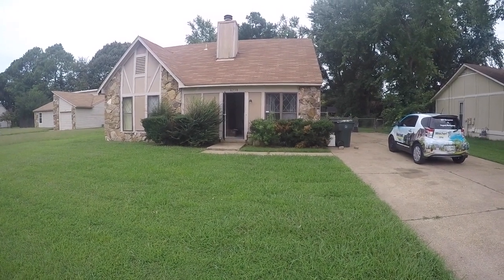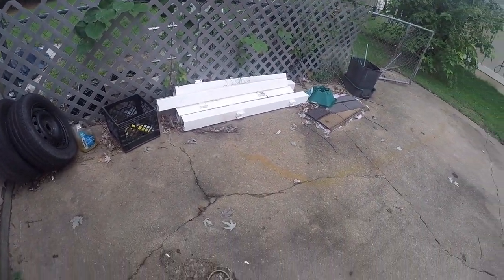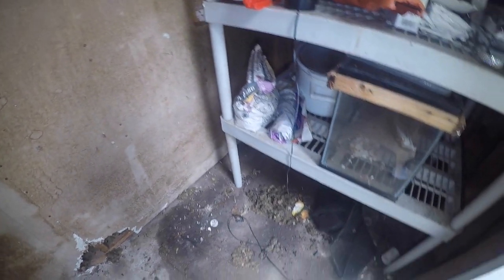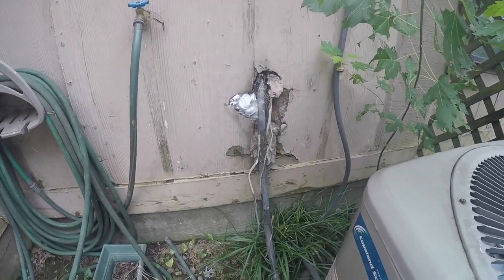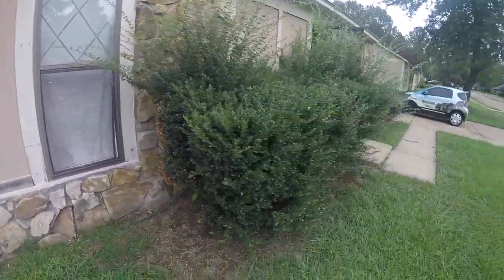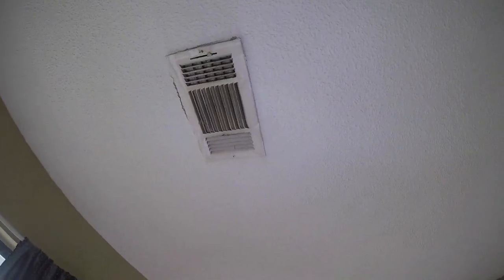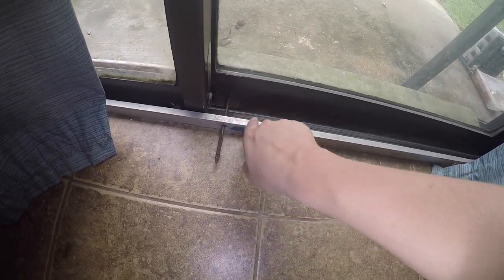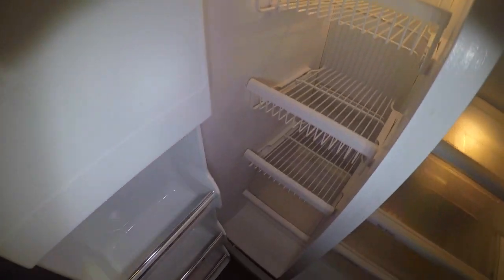6230 Sylva Rena Rd Condition Walk Through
This video is about 6230 Sylva Rena Rd Condition Walk Through